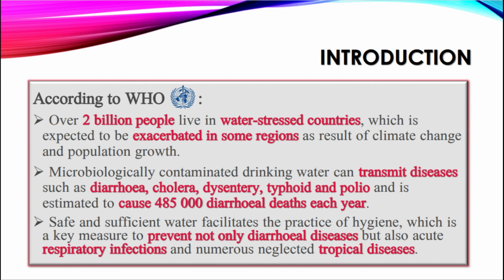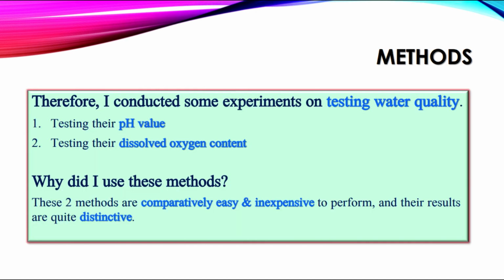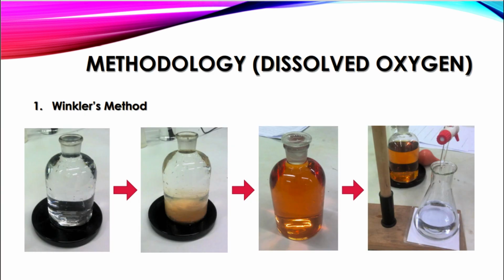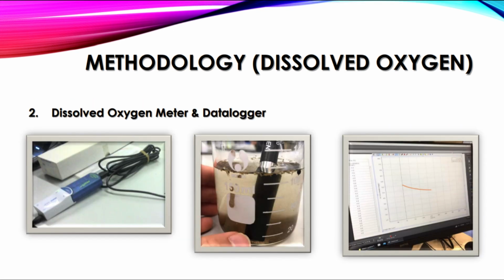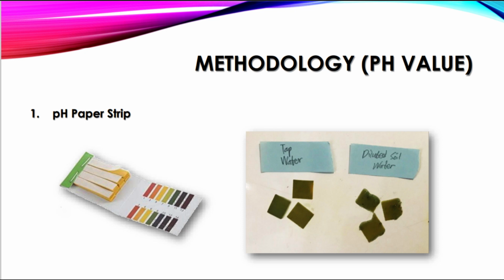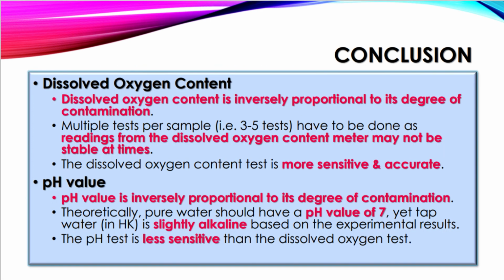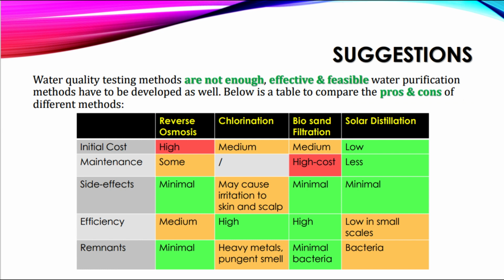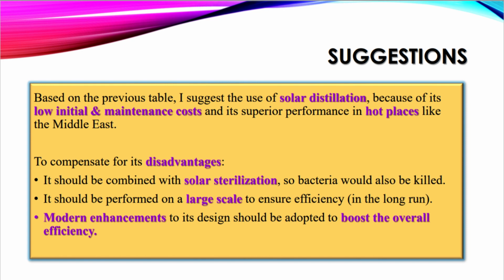EDB Gifted Students - Achieving Clean Water in Developing Countries 在發展中國家實現清潔用水: 林雋軒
Developing Students’ Innovation Competency through Advanced STEM Learning Experience - Phase 2 Research Mentorship Programme

「STEM進階學習體驗計劃：發展學生創新能力」- 第二階段研究指導項目

Research topic:
Achieving Clean Water in Developing Countries 在發展中國家實現清潔用水

Science Stream
林雋軒 (S2, 聖保羅男女中學)